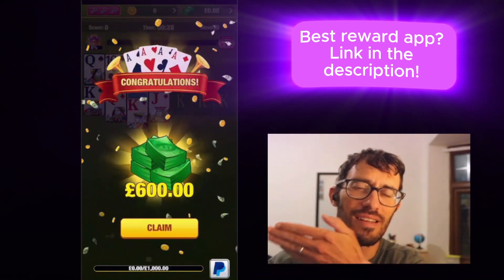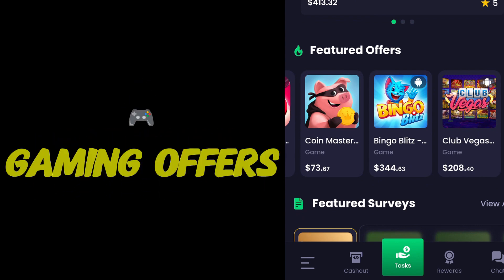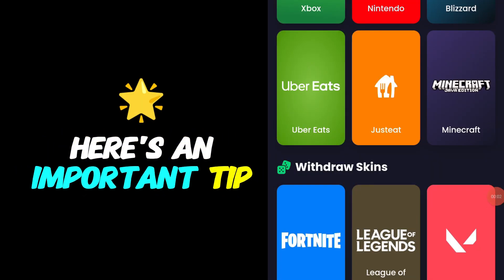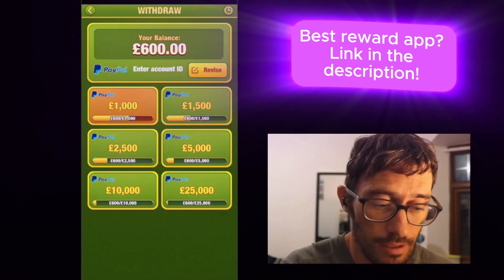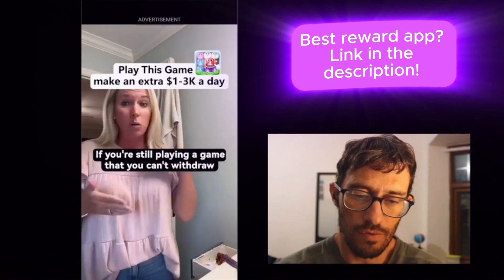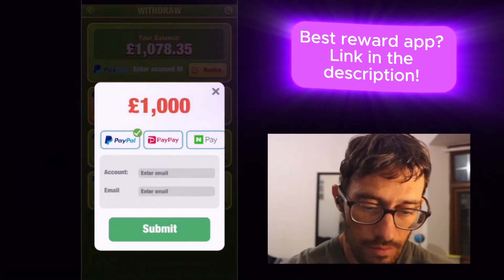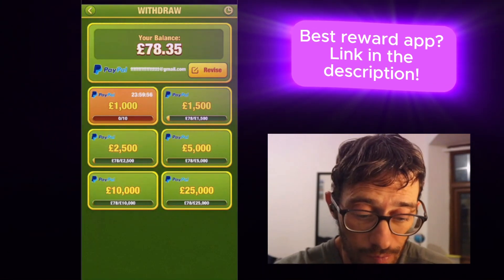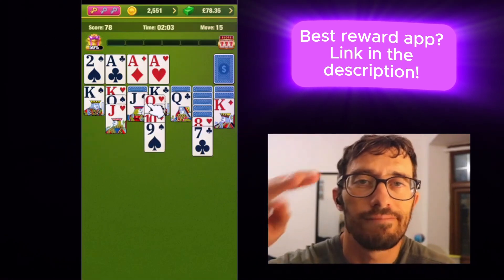Solitaire Sojourn: Conundrum Review - Can You Cash Out £1000?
Online Business

🔥 Learn Step-by-step how to build an online business and earn a full-time income online - Just like I did!